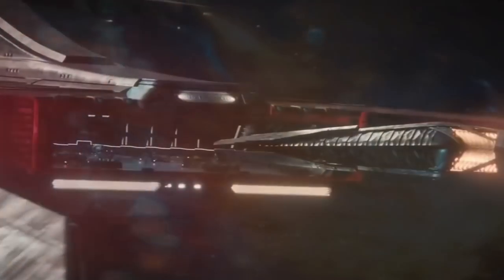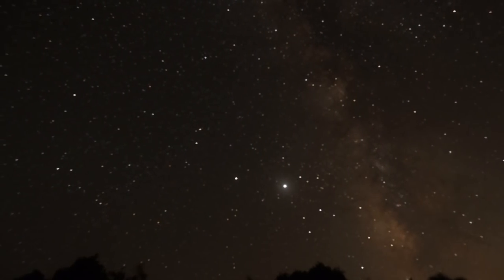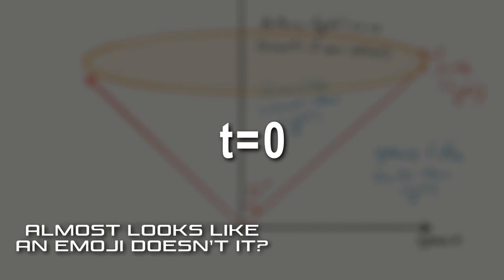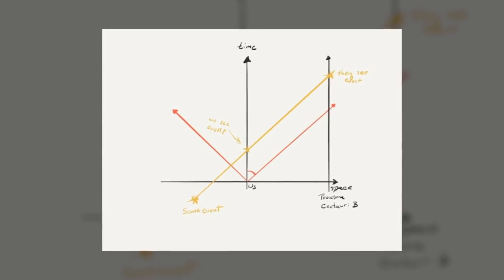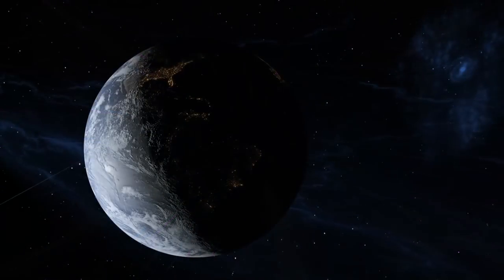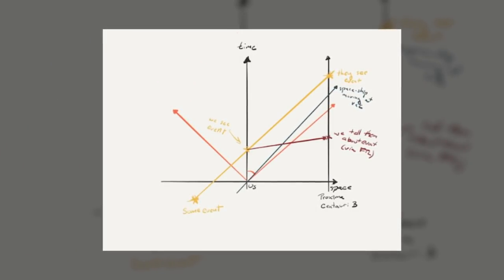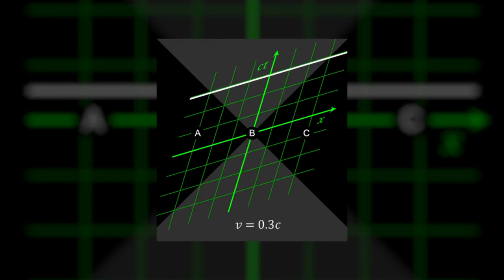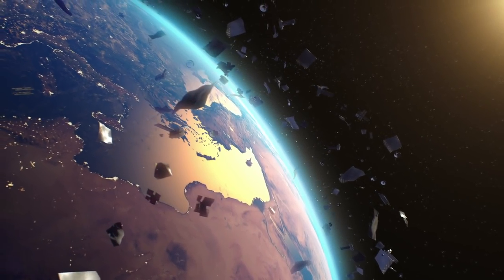Could Paradox-Free Time Travel REALLY Exist?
Hyperdrive, warp drive, Holtzman drive, we have a lot of names for Faster Than Light speed or FTL space travel in popular science fiction to boldly go where no man has ever gone before. But sadly, in reality, traveling to our nearest neighboring star system is a distant dream and would need us nearly six thousand years to get there. So how come we would ever be able to achieve such a technology that can make us zoom through the entire galaxy in one lifetime or less?

Maybe, never.. because we're not supposed to.. but why?

Welcome to Factnomenal, and let’s find out how FTL (Faster Than Light) travel can create time travel and thus paradoxes.